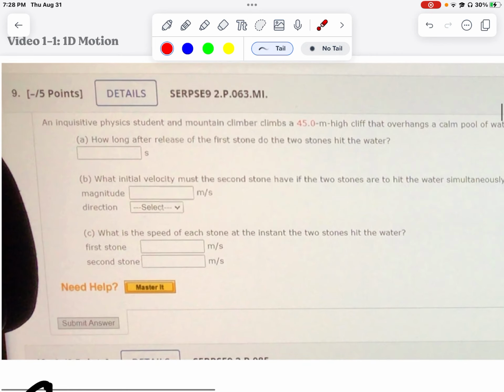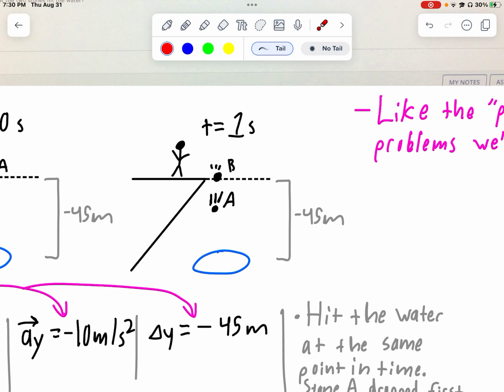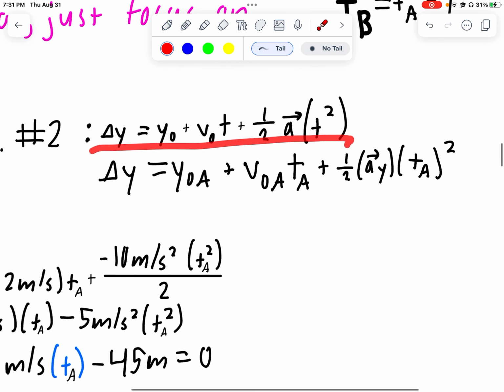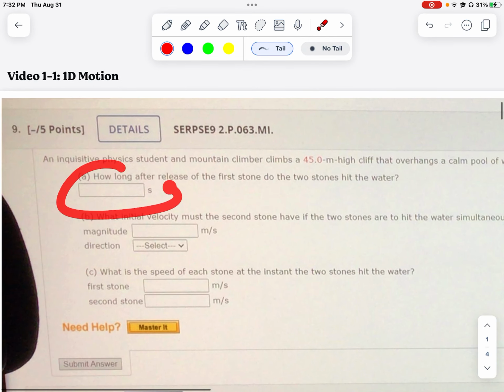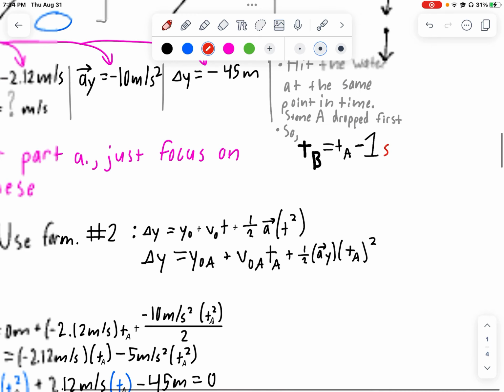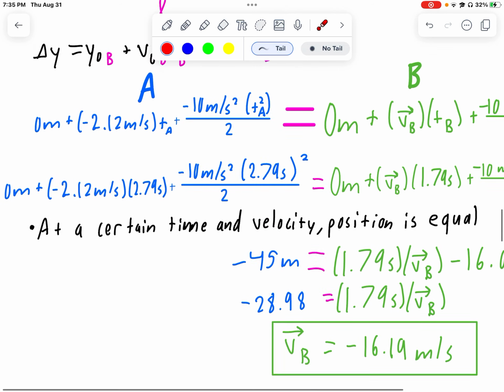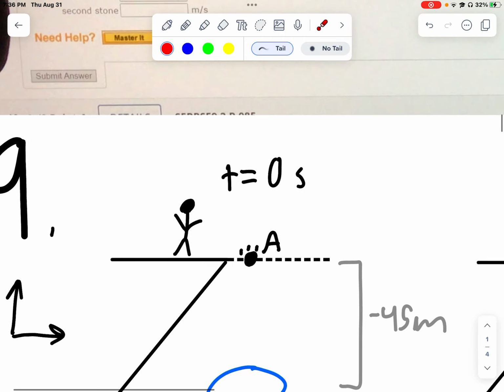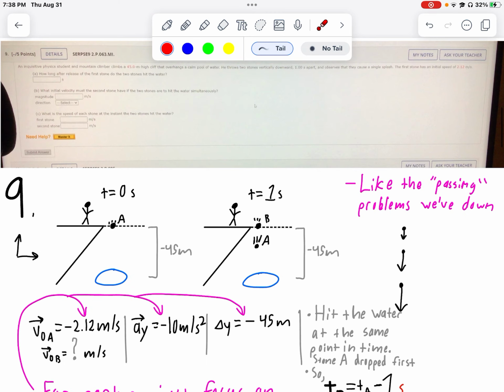Video 1-1: 1D Motion ft. Tim’s Lip Smacking